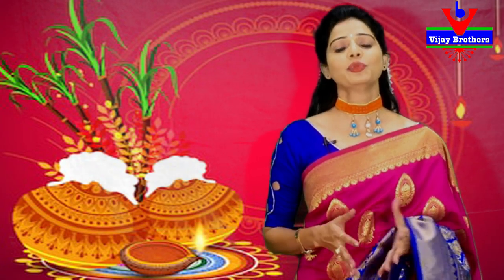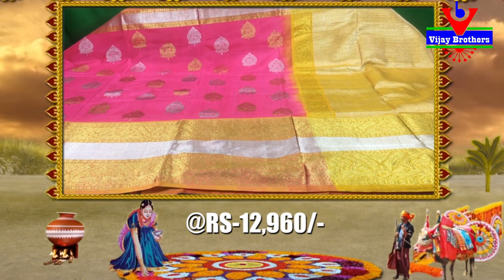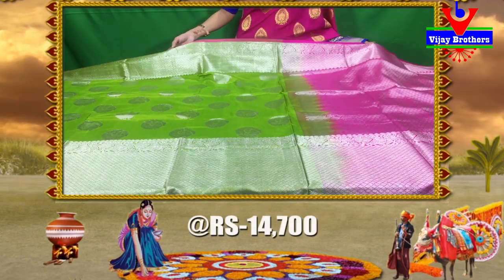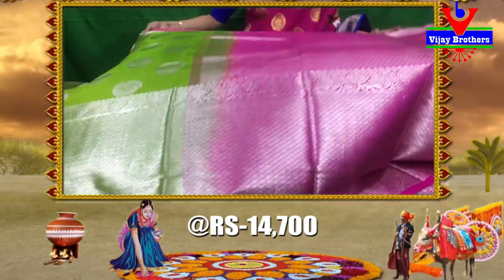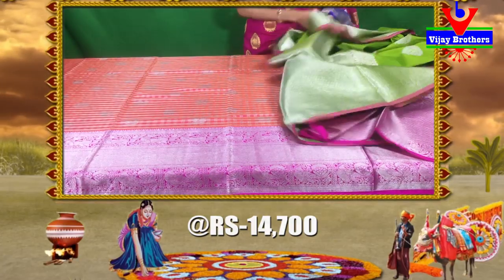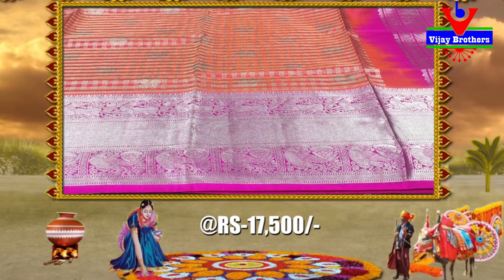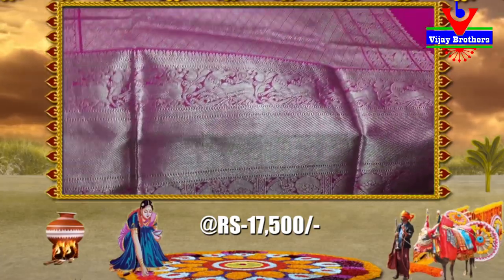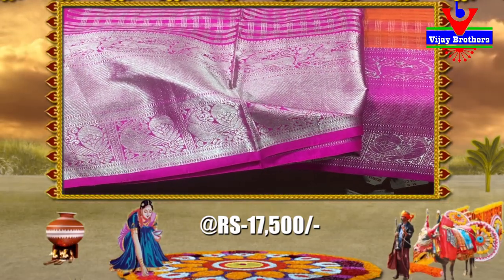SANKRANTI SPECIAL EPISODE | ASHOKNAGAR BRANCH | 70933 70882